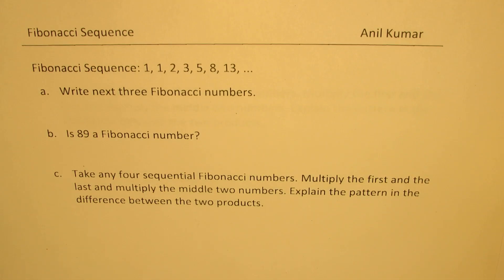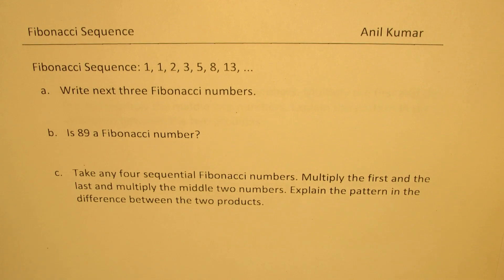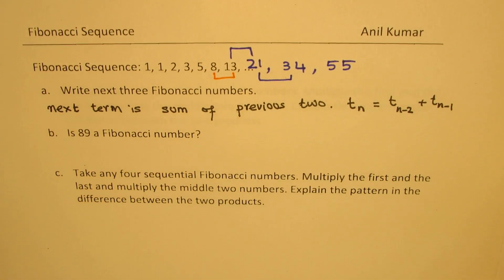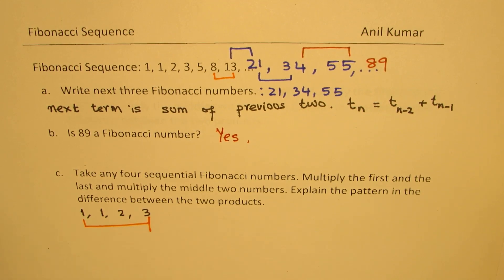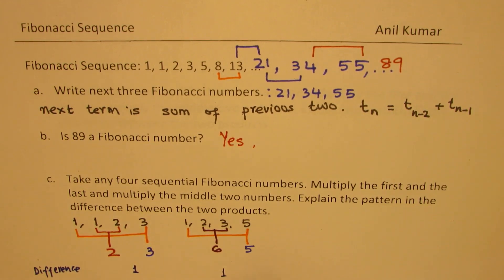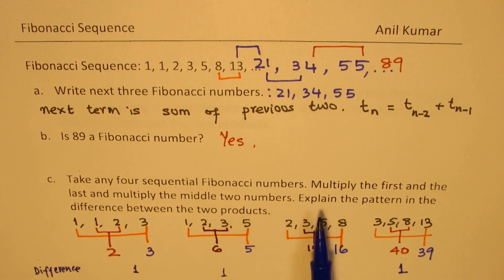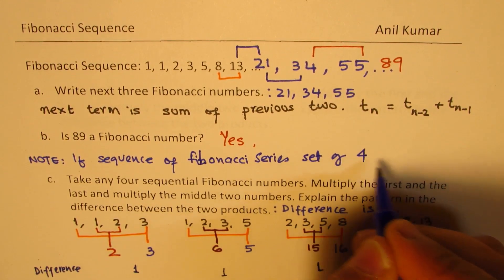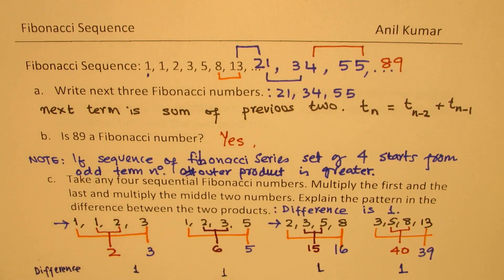Fibonacci Sequence Number Patterns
Fibonacci Sequence: 1, 1, 2, 3, 5, 8, 13, …
a. Write next three Fibonacci numbers.
b. Is 89 a Fibonacci number?
c. Take any four sequential Fibonacci numbers. Multiply the first and the last and multiply the middle two numbers. Explain the pattern in the difference between the two products.